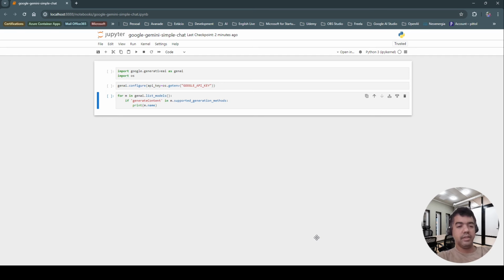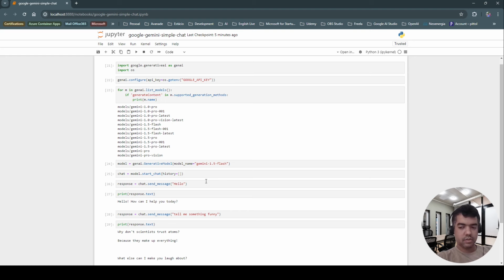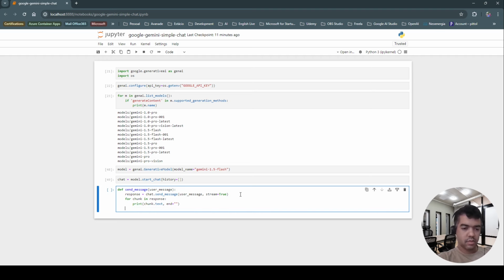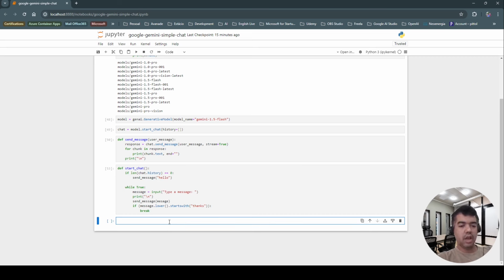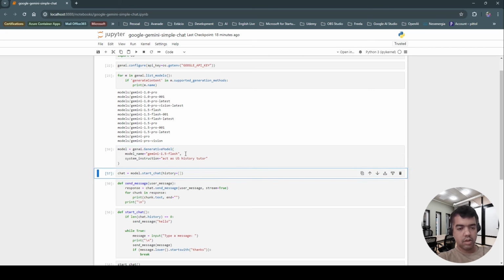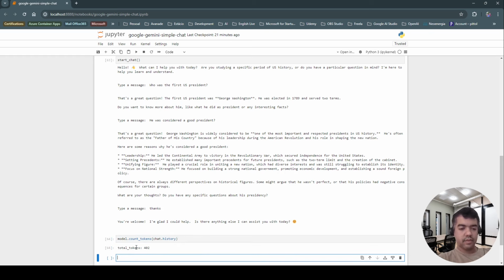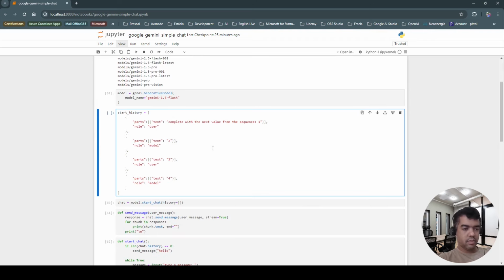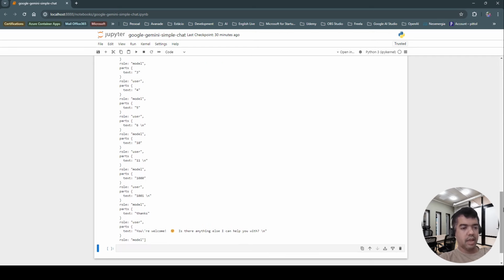Learning to Create a Free Chatbot with Google Gemini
In this video, I'm demonstrating how to use the free API Key from Gemini to develop a simple chatbot.

By the end of the video, you will be able to develop a chatbot with a specific context, including using previous conversation history to make your chatbot even more interesting.